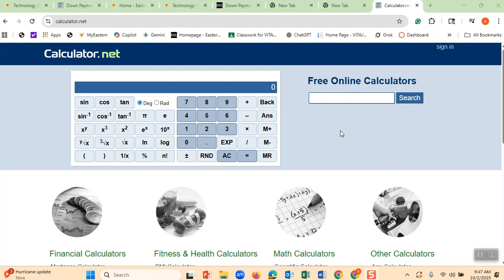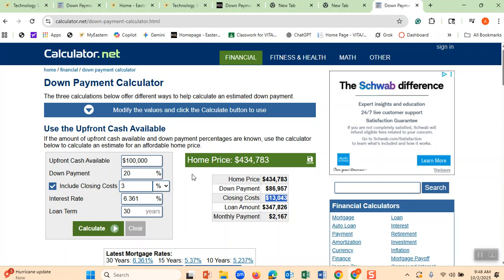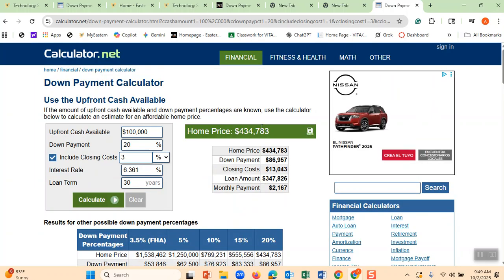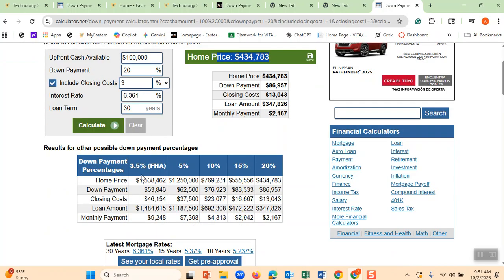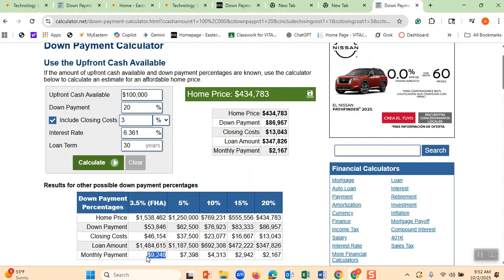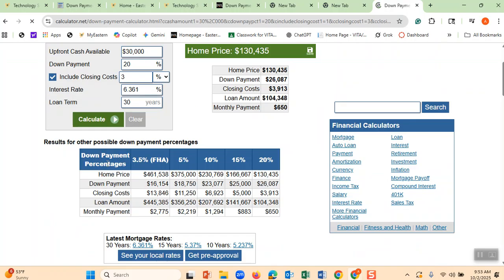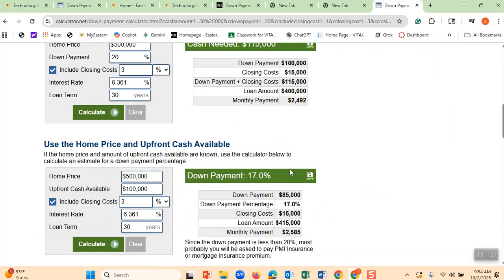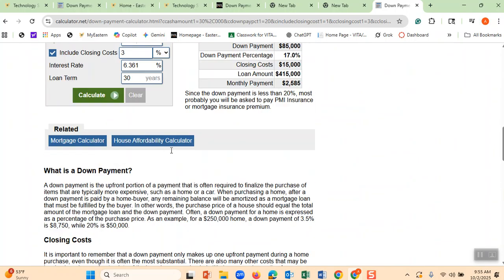10/2/2025 9:55:36 AM